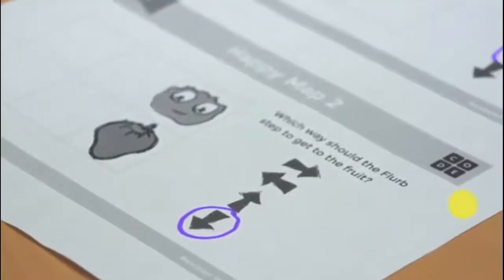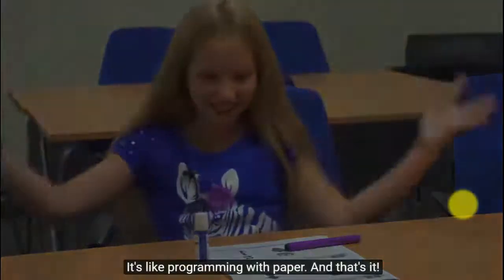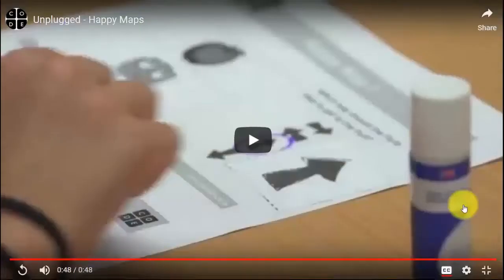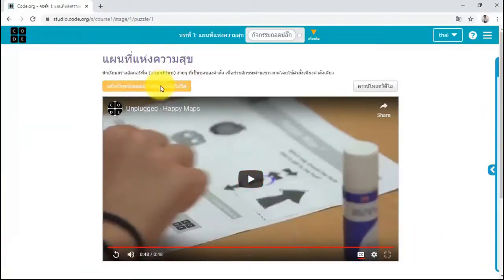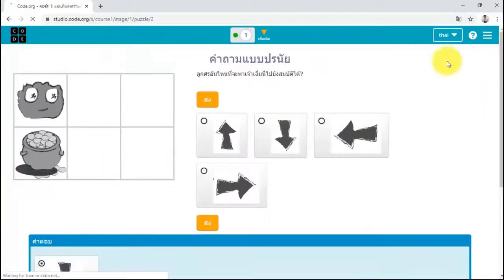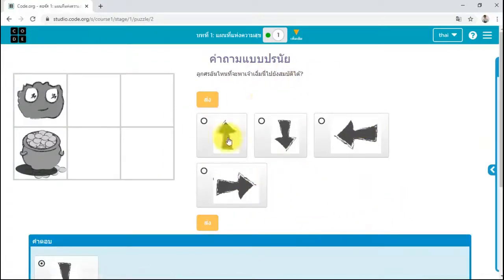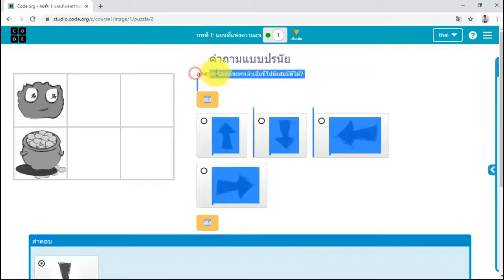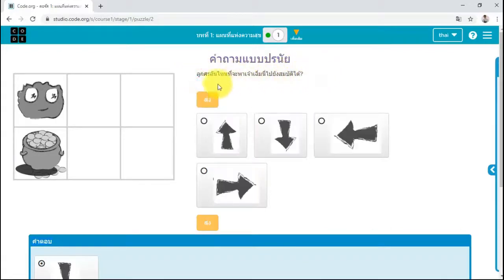บทที่1 แผนที่แห่งความสุข(Happy Maps):คอร์ส1 | สอน code.org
วิดีสอนบทที่ 1 แผนที่แห่งความสุข(Happy Maps) ซึ่งจัดอยู่ในที่คอร์ส1 ของเว็บไซต์